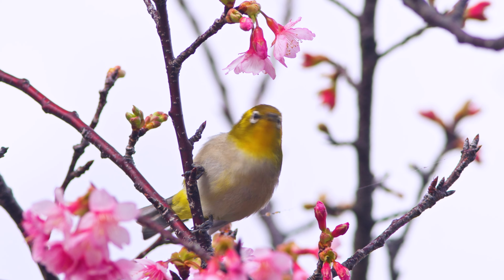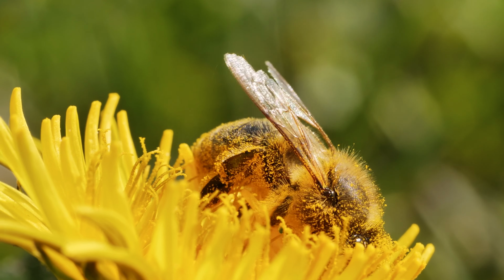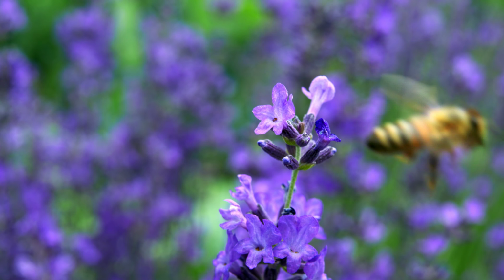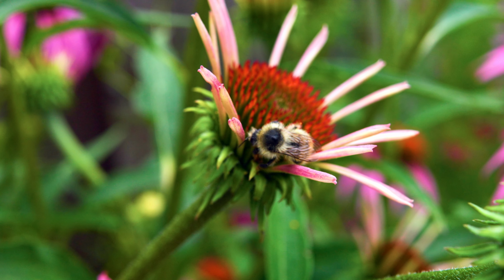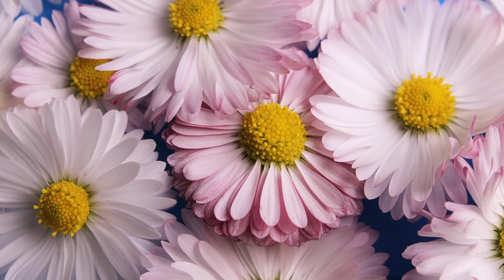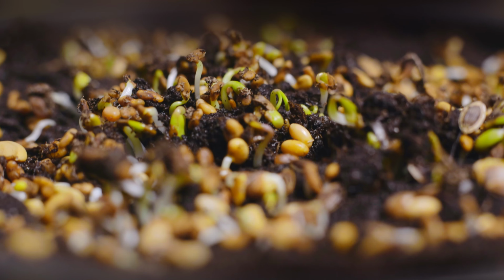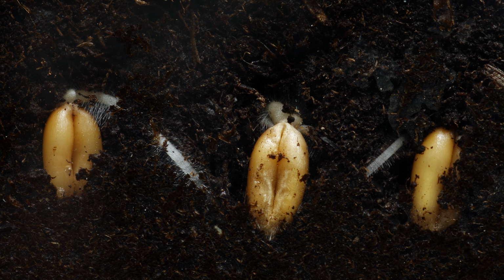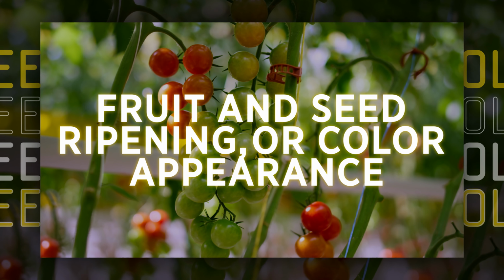Why Plants Die: A Journey Through the Plant Life Cycle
📣 The life cycle of a plant is a captivating journey, encompassing key stages that unfold from the germination of a seed to the production of new seeds and the eventual death of the plant.

Understanding these stages is essential for nurturing plant growth and maximizing yields. In this video, we delve into the fascinating stages of plant organogenesis, from seed to maturity.

Join us on this educational journey and discover the secrets of plant growth!